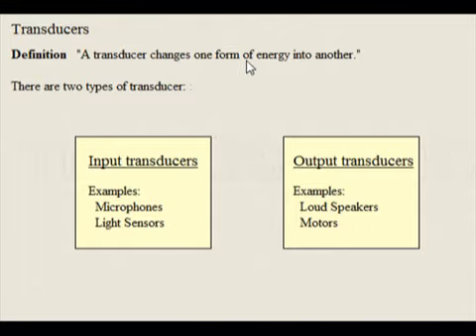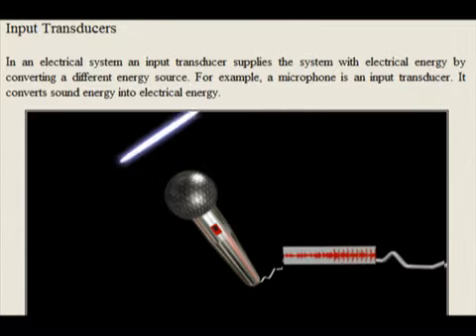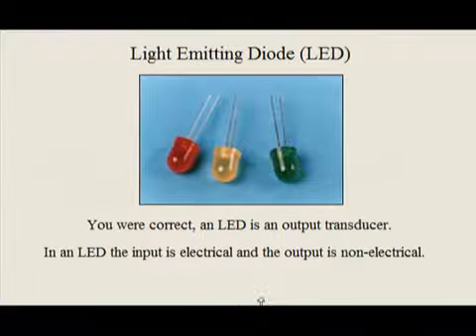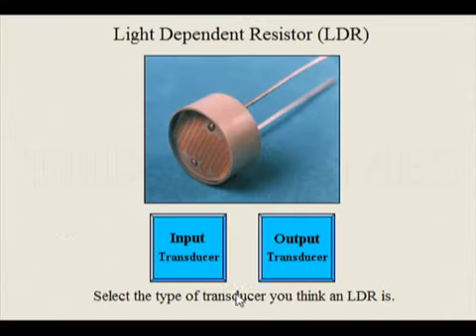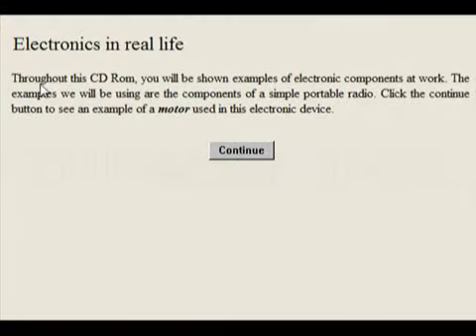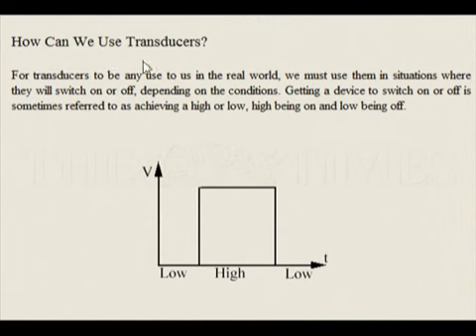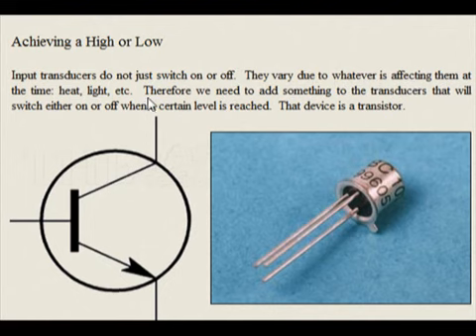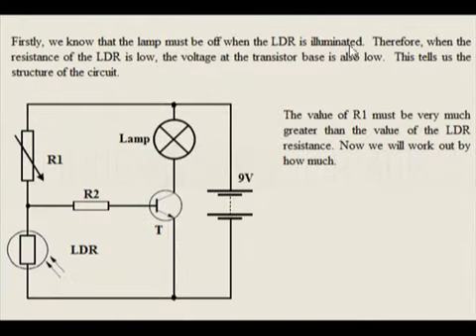Transducer 1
Source : GCSE Electronics
Salam
Ekki Kurniawan